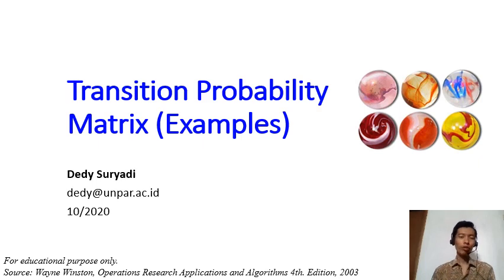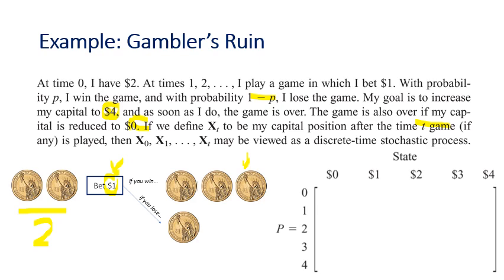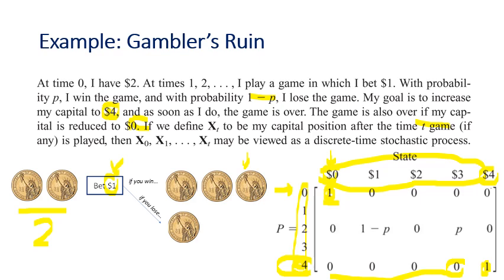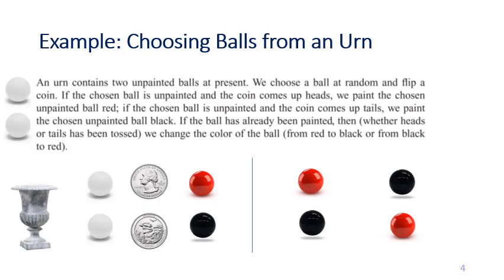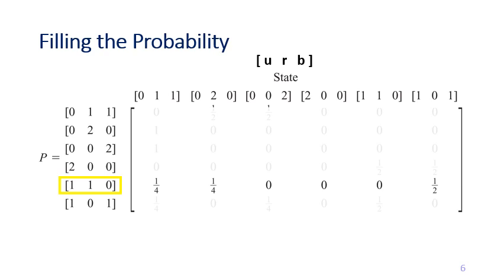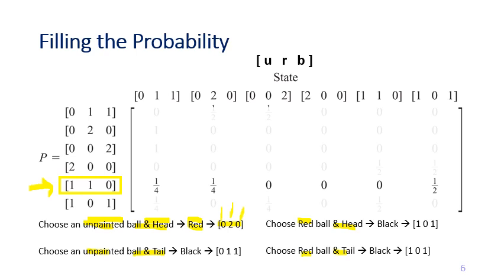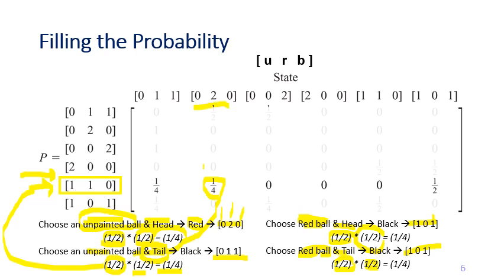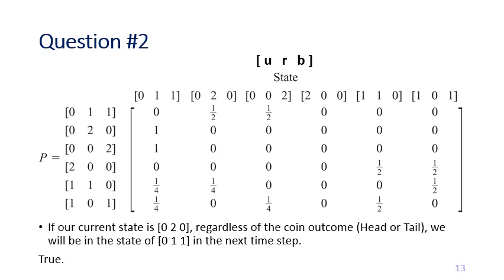OR3 Week 4.3 Transition Probability Matrix (More Examples)